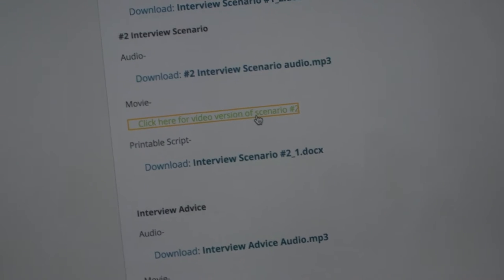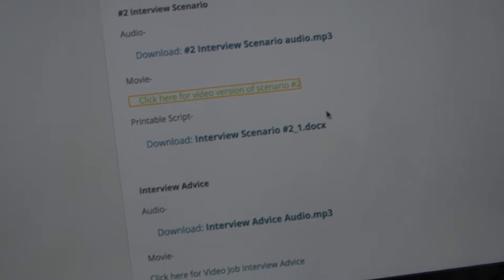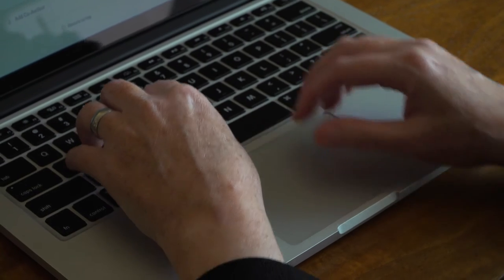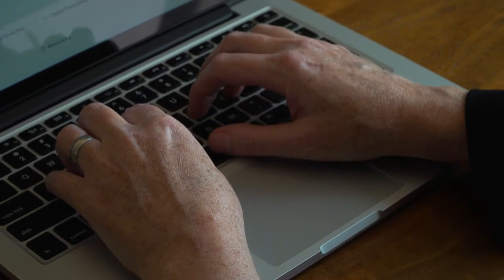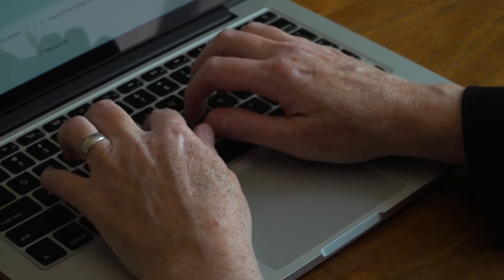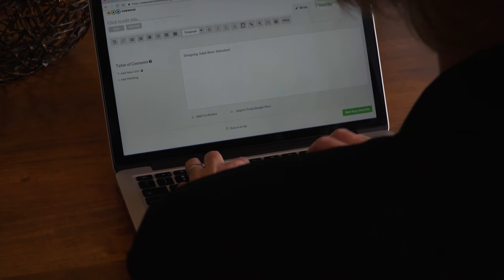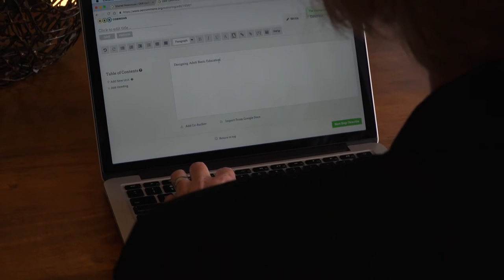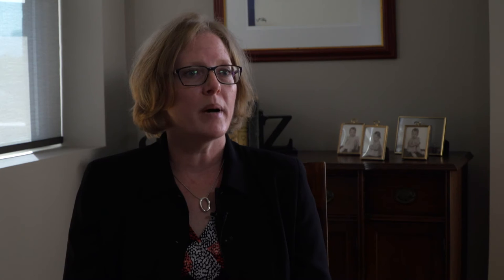Jennifer Madrell, Founder, Designers for Learning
Jennifer Maddrell has been using OER Commons to create MOOCs in the field of adult education. As the Chicago-based Founder of Designers for Learning, Jennifer highlights the impact of ISKME’s OER Commons collaborative toolset, including Open Author, on the massive open online courses (MOOCs) and service learning opportunities that her organization facilitates for educators and instructional designers.

Video is licensed by ISKME under CC-BY